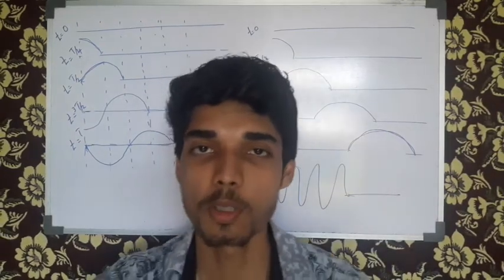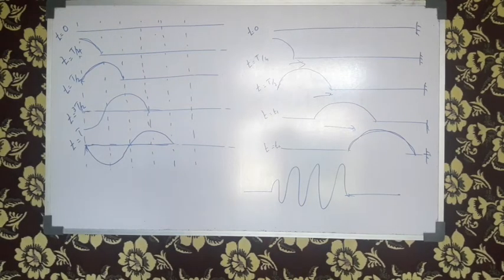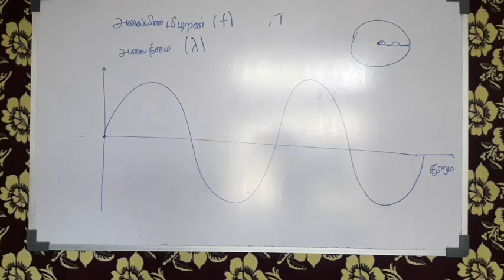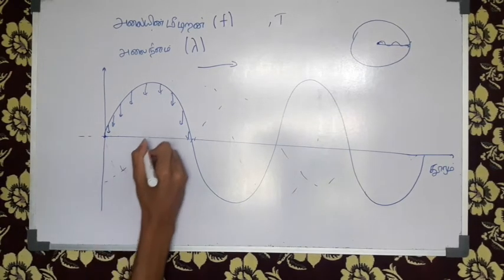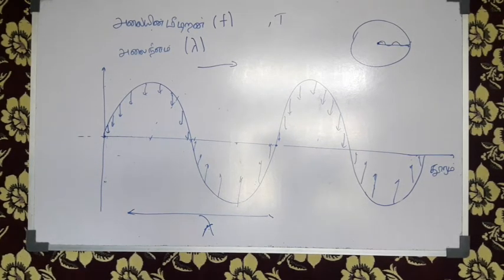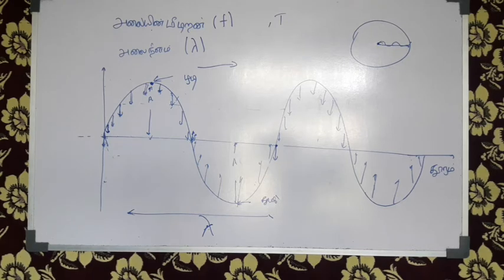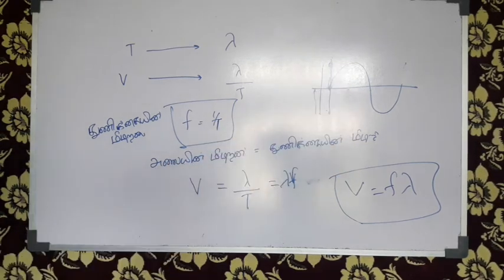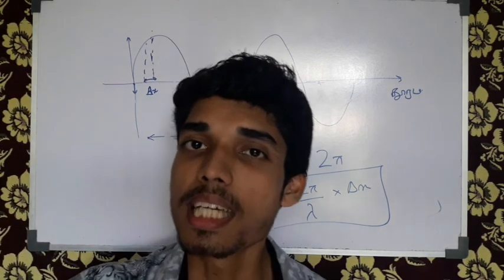Wave Period | Oscillations and Waves | Tamil | Expert Tutor